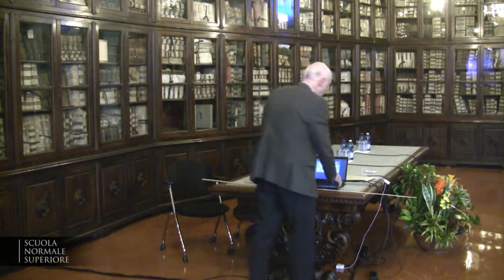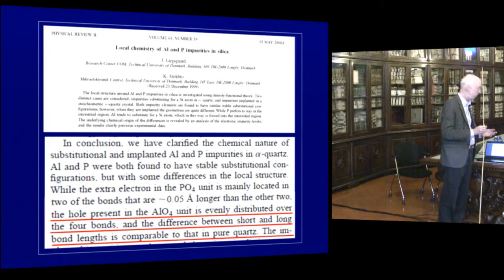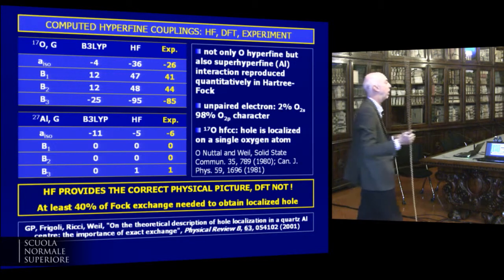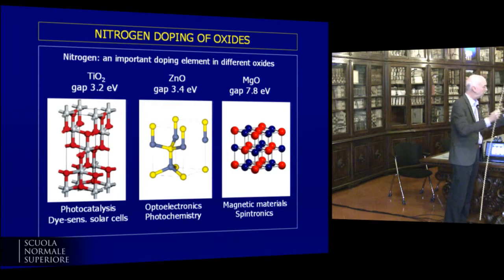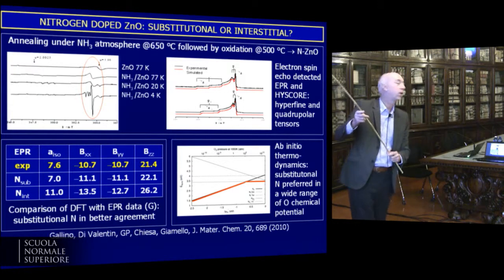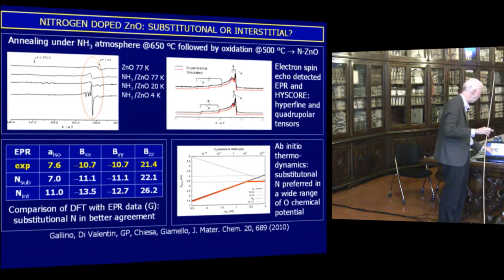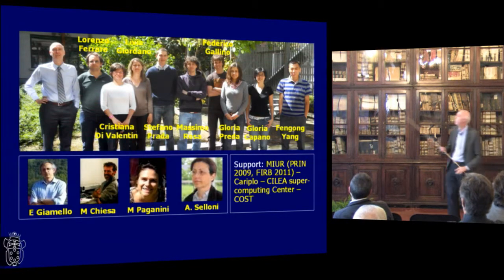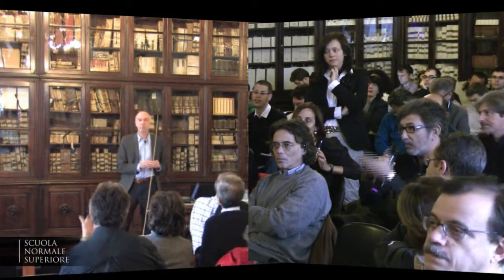Gianfranco Pacchioni, Theory of magnetic impurities in insulating and semiconducting oxides.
Theory of magnetic impurities in insulating and semiconducting oxides. Problems (and solutions?)

(Winter Modeling: Special Edition)